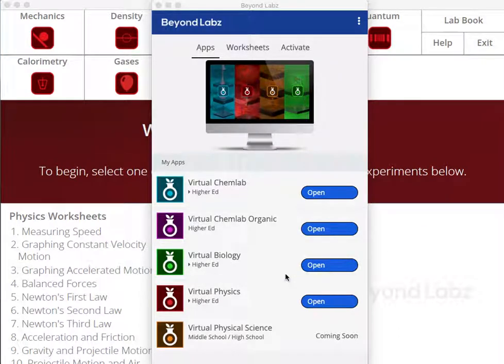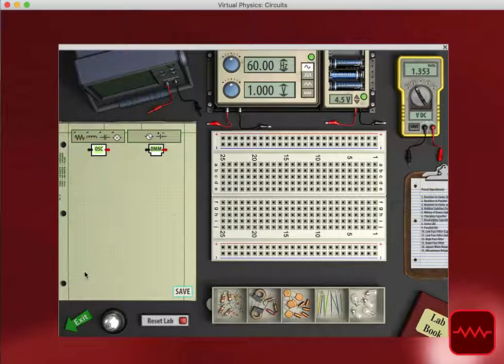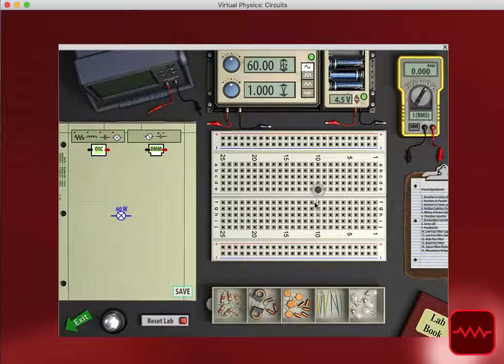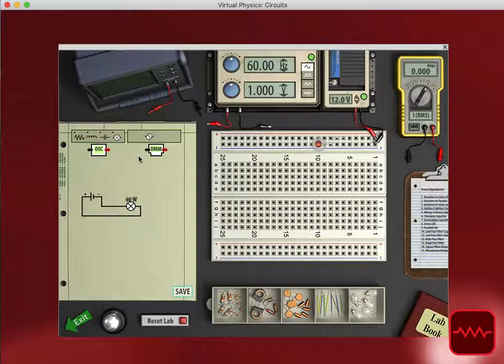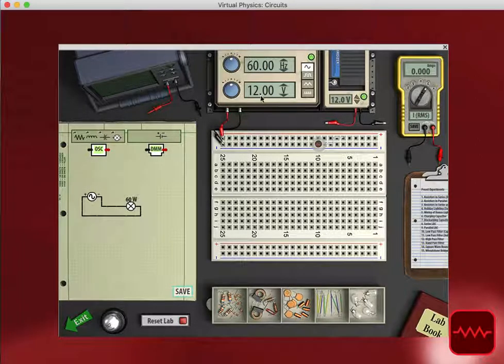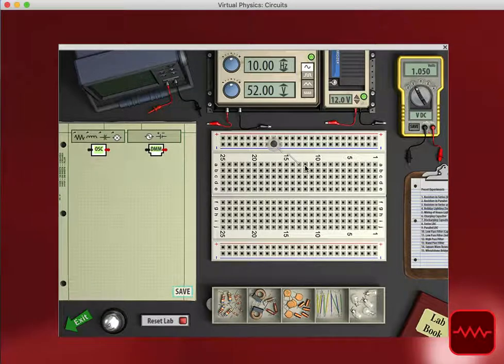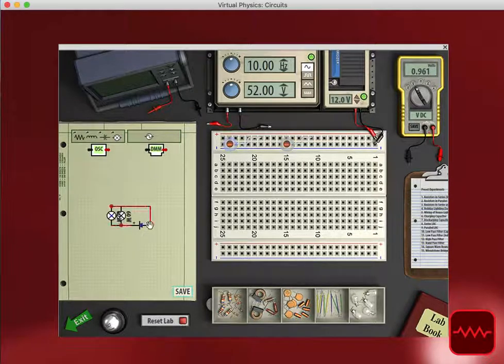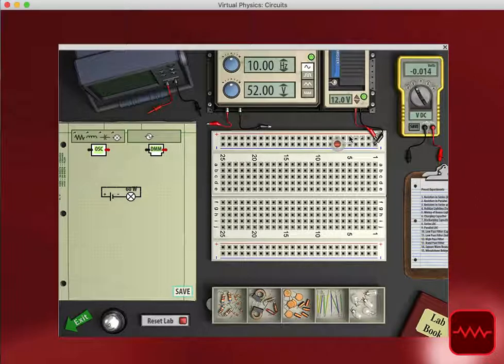Introduction to Circuits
Here is a great introduction to the Virtual Physics Circuits lab recorded by Carter Jennings. Carter shows us how the circuit diagram and the bread board are related and how you can create electrical circuits with either one. to download the entire suite of labs.